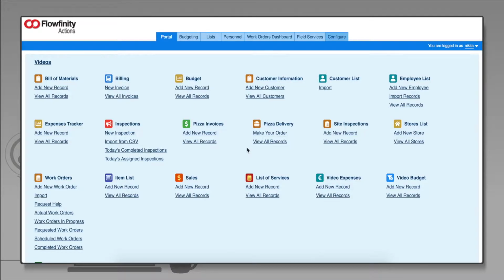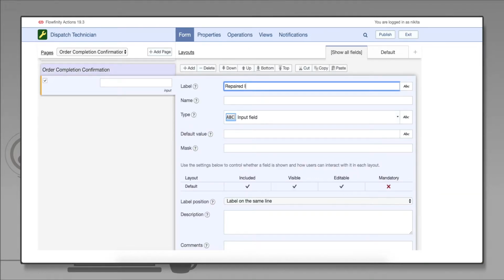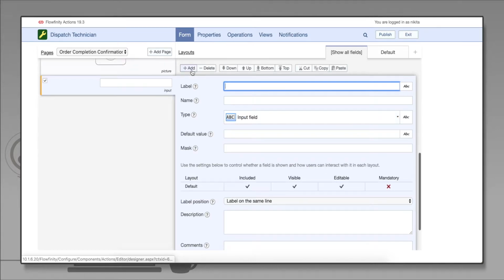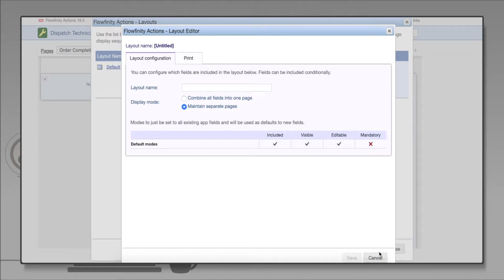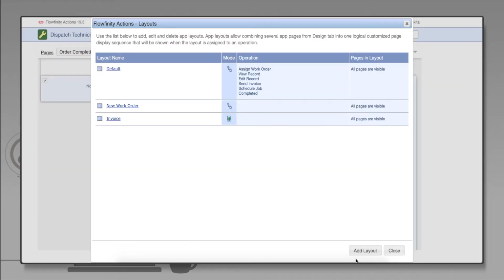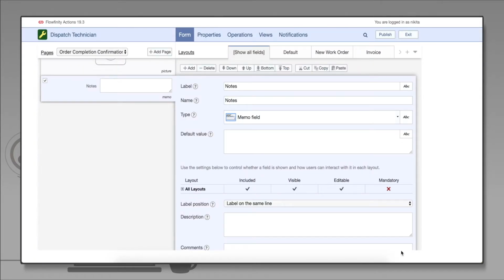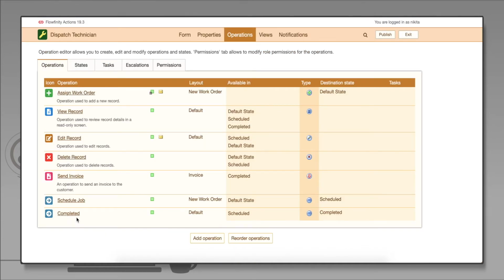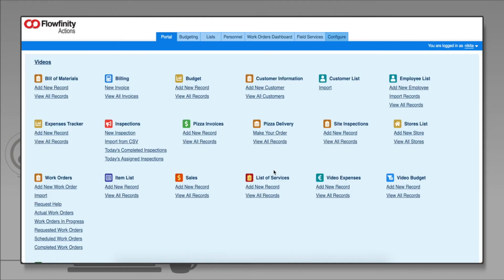Pages and Layouts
Optimize the user experience of your application by configuring form fields into pages that break up longer data collection processes, and use layouts to control data entry options during different states in your workflow.